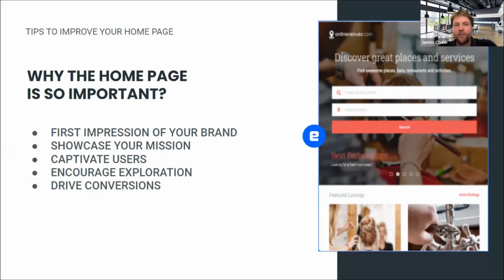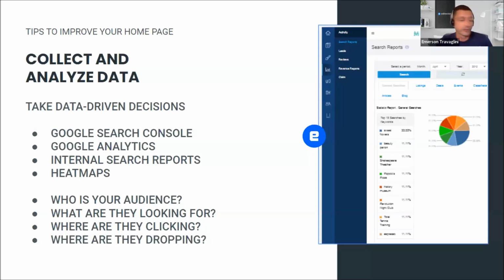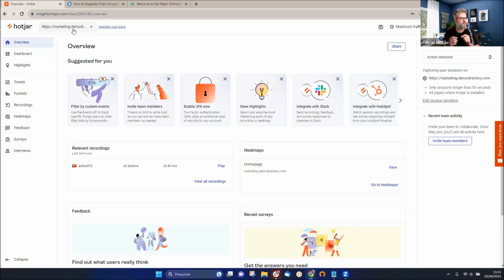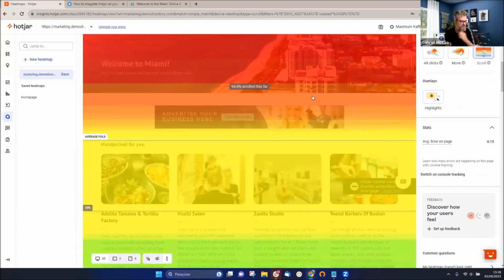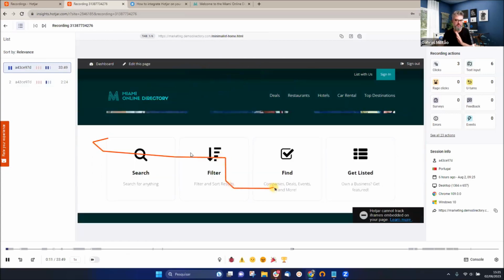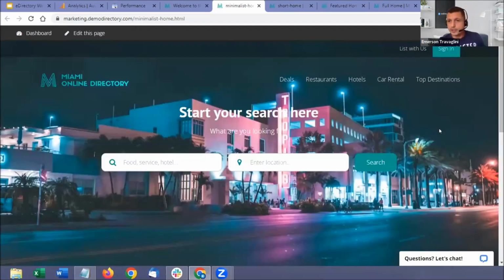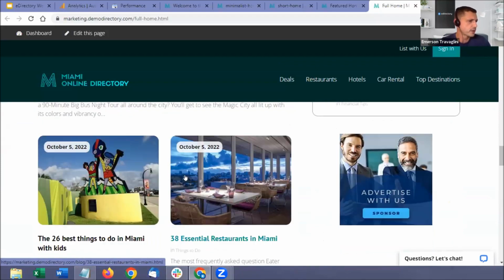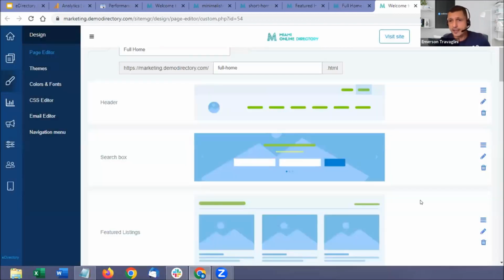eDirectory Webinar - Tips to Build a Great Home Page for Online Directories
The home page is the most important page of an Online Directory and it deserves special attention. From a minimalist home page to a full modules model, there is a lot you can build. Your home page plays a crucial role in shaping the first impression visitors have of your brand.

A well-designed and engaging home page can captivate users, encourage exploration, and ultimately drive conversions.

In this webinar, we share expert tips and best practices to help you enhance your home page and create a compelling online experience for your visitors.